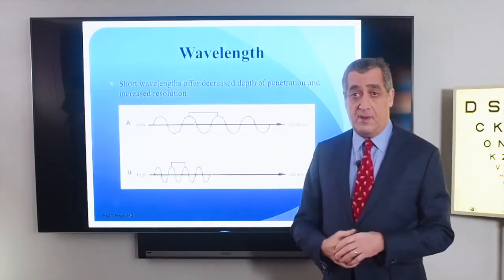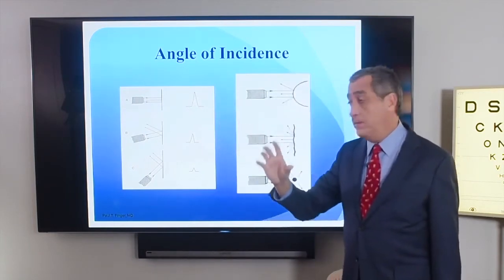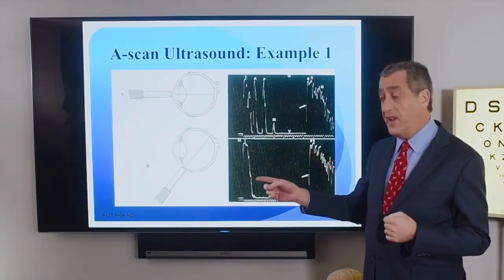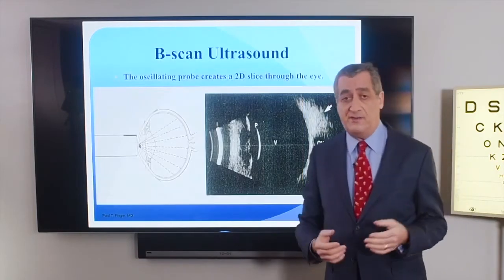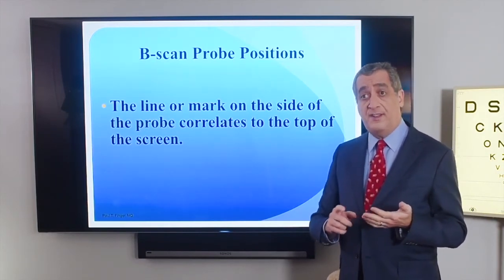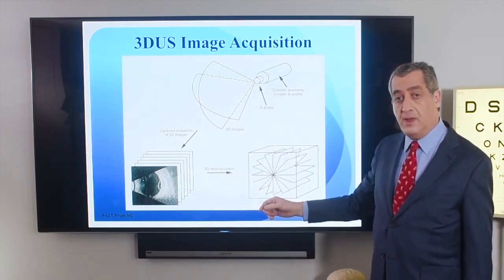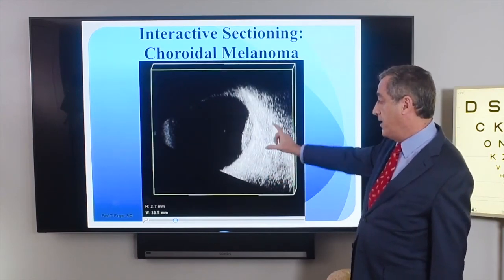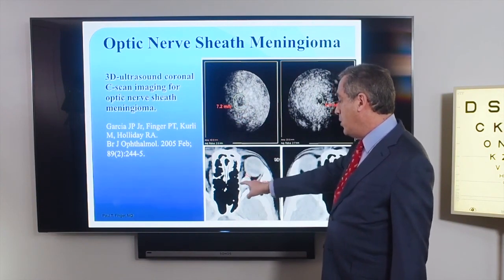Ophthalmic Ultrasound Imaging Part I: Basic Ultrasound Physics for The Eye Cancer Physician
Eye care specialists should be capable of basic ophthalmic ultrasound imaging. Herein, Dr. Paul Finger explains the basic physics of ultrasound and how it can be applied to better understand different pathologies within the eye. Then Dr. Finger shows how to perform a basic ophthalmic ultrasound examination using A and B-scan techniques.